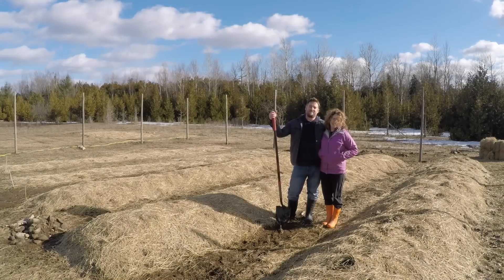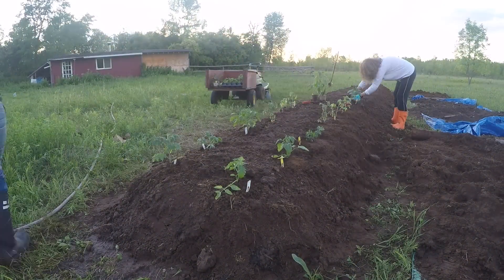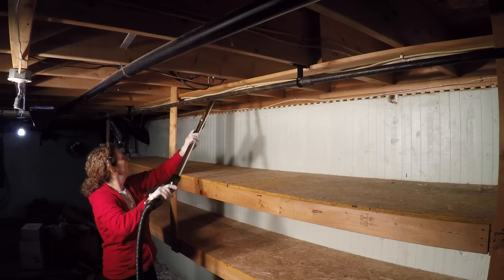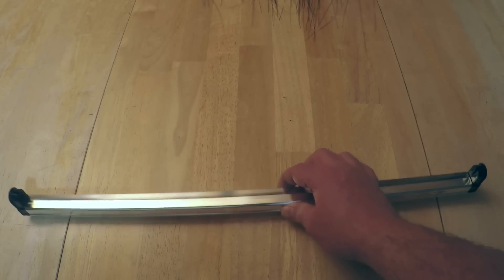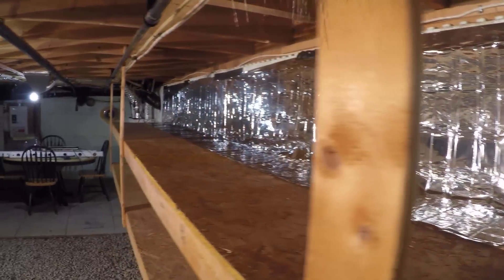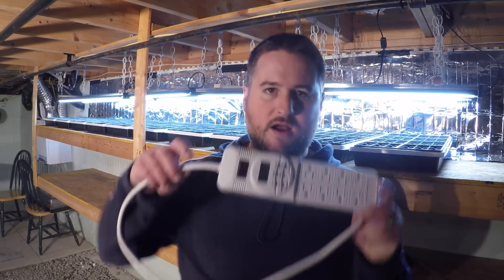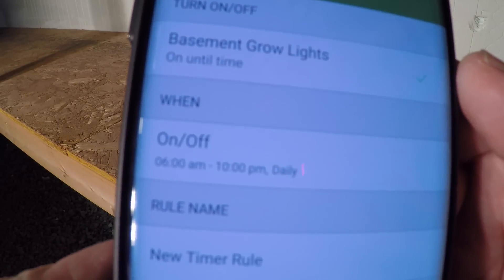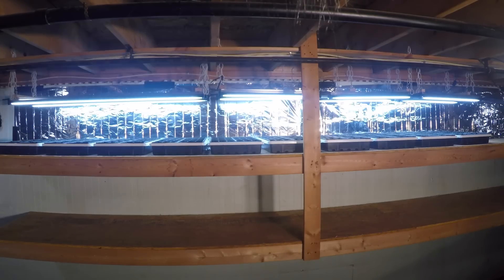How We Set Up Our Germination Station for Starting Seedlings Indoors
If we hope to someday become fully food self-sufficient, we are going to have to begin taking part in the process from seed to harvest.  So check out how we built our germination station in our basement, to start our seedlings indoors.